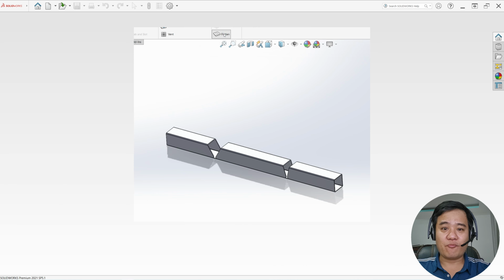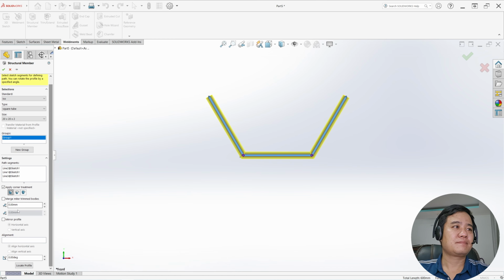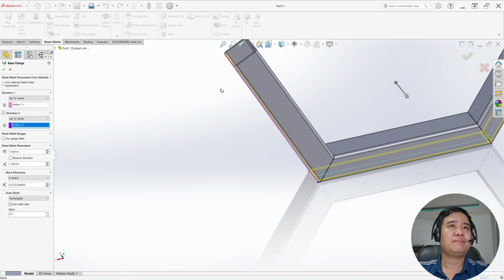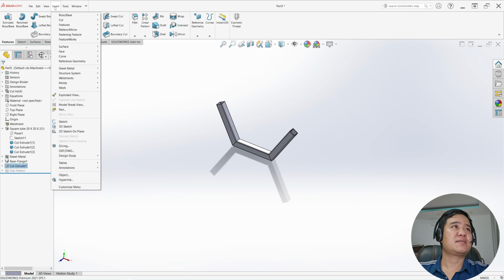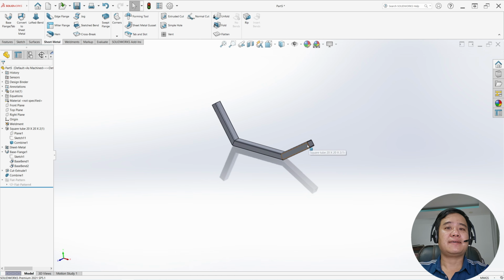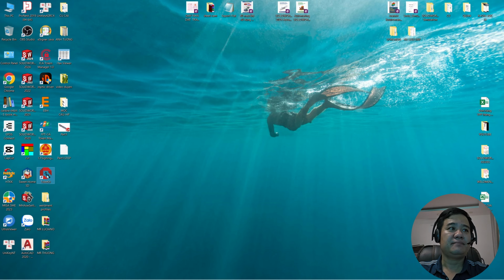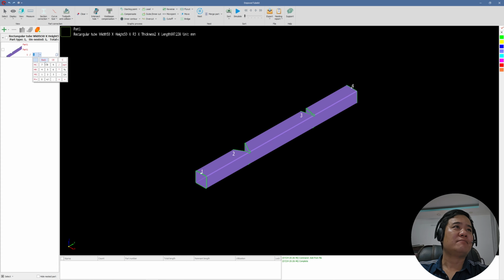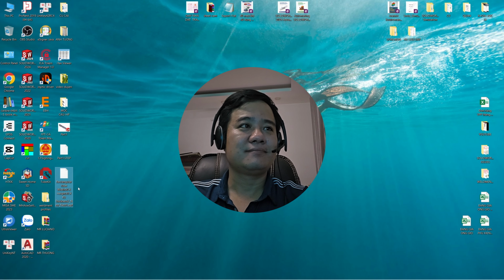#6: Unfold Square Tubing with 2 Bends on Same Plane (English)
In this video, I will show you how to model a Square tubing with 2 bends on the same plane in Solidworks. You will learn how to unfold the profile into a flat pattern and export it as an IGS or STEP file. Finally, we will use TubeKit software to simulate the tube cutting process and export the G-code for CNC laser cutting machines.